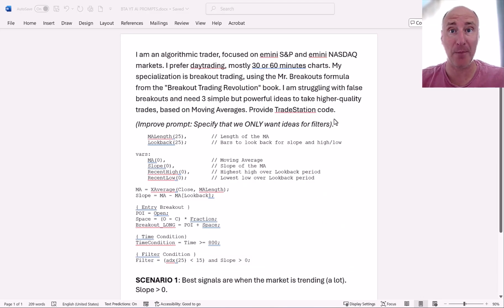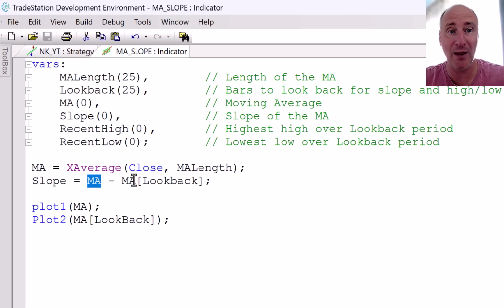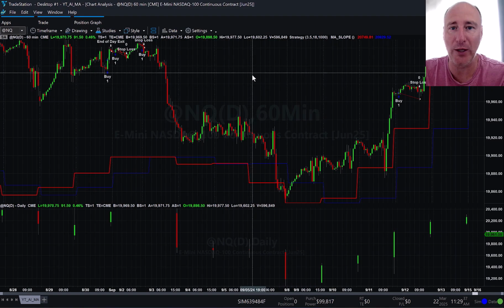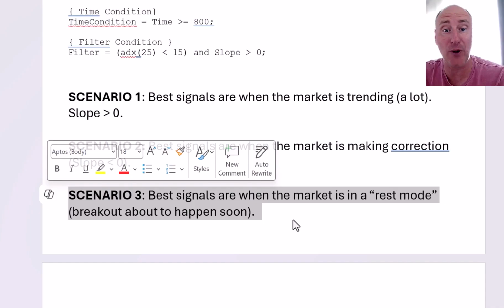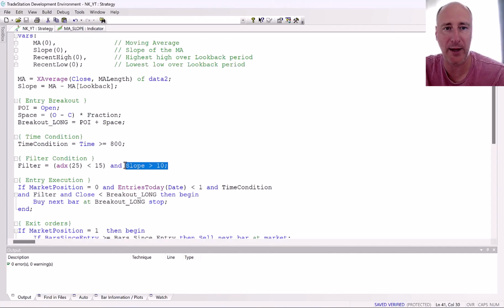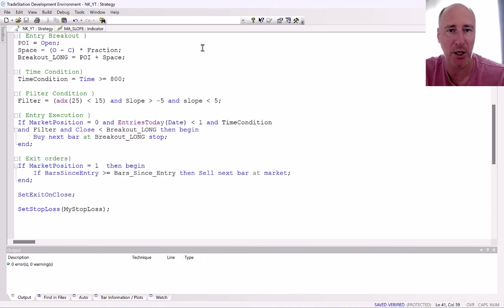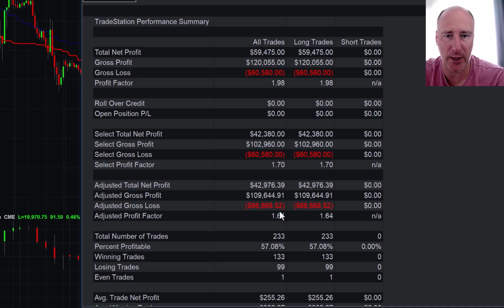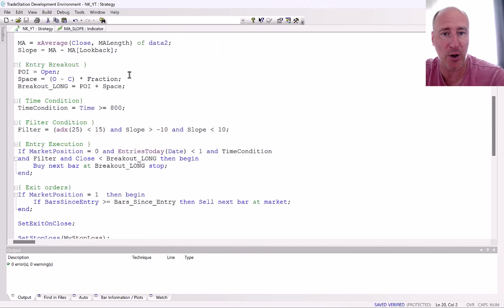I Fixed This NASDAQ Strategy With "AI Moving Average”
AI moving average slope filter turns a NASDAQ strategy into a 12:1 profit-to-drawdown winner.

► If you liked this, I put 100 indicators through 4,100+ breakout strategies to find the few that genuinely improve a system.

Grok 3 suggested using a moving average slope as a breakout filter - an idea Tomas had never tried across 2,468 strategies. In this video, he tests three approaches (positive slope, negative slope, and flat "rest mode") and discovers the flat zone between -15 and +15 delivers the best results with minimal overfitting risk.

Key takeaways:

- How Grok 3 generated the moving average slope filter idea
- Why using daily data instead of intraday for the slope calculation dramatically improves results
- The "rest mode" concept - entering breakouts only when the moving average slope is flat (-15 to +15)
- How to test a single filter idea three ways (positive, negative, and neutral zones)
- Why the slope range of -15 to +15 produces a 12:1 net profit to drawdown ratio

Chapters:
0:00 The AI moving average idea that changed this NASDAQ strategy
1:01 What is moving average slope and how to visualize it
2:05 Adding the slope indicator to TradeStation charts
2:53 Switching from intraday to daily data for better results
3:40 Three ways to test any filter idea
4:47 Test 1 - Positive slope signals only
5:43 Test 2 - Negative slope signals only
6:42 Test 3 - Flat slope "rest mode" between -5 and +5
7:49 Widening the range to improve trade count
8:49 Switching to weekly data for a cleaner signal
9:38 Optimizing slope range - testing -15 to +15
10:28 Final results - 12:1 profit-to-drawdown ratio
11:31 Why this filter is robust with low overfitting risk

A moving average slope filter generated by Grok 3 transforms a NASDAQ breakout strategy by identifying "rest mode" conditions where the market slope sits between -15 and +15 degrees. This AI-suggested approach filters out trades during strong trending periods and only enters during quiet, flat market conditions - producing a 12:1 net profit to drawdown ratio. Full TradeStation EasyLanguage code walkthrough and testing methodology included.